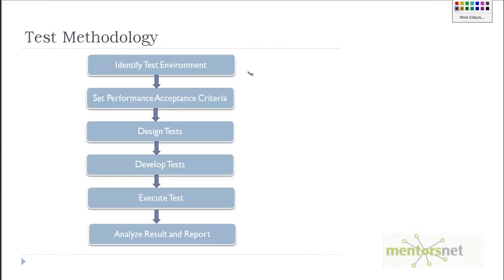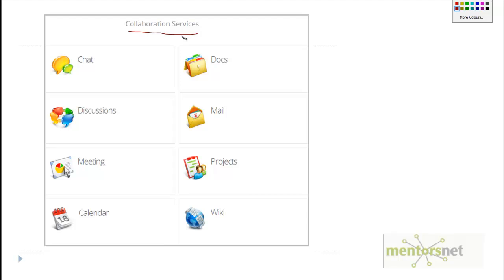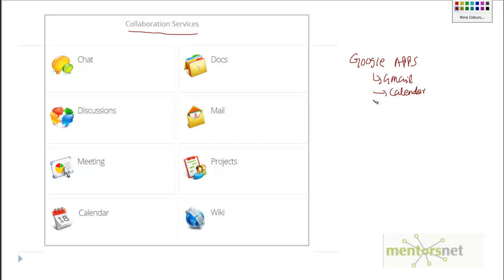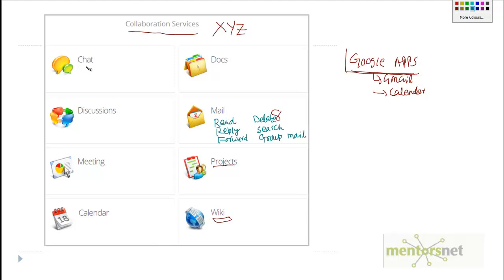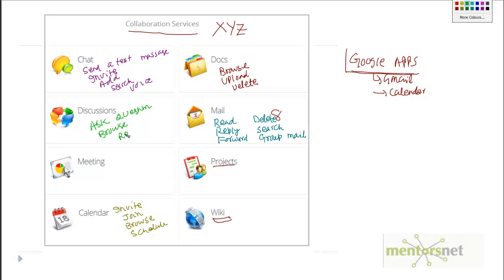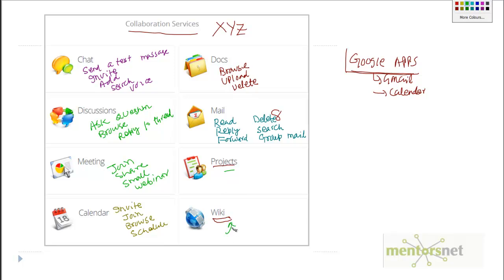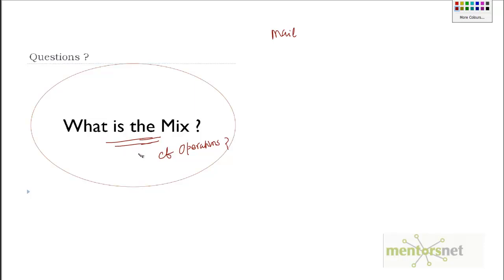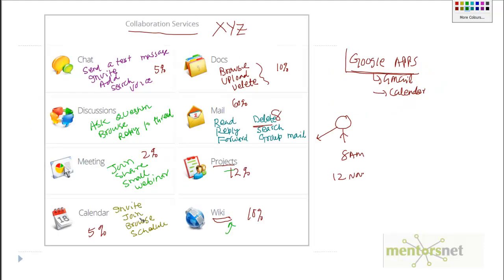17 what is workload